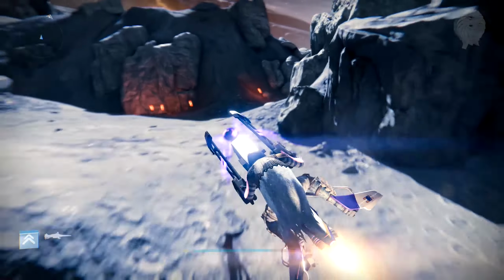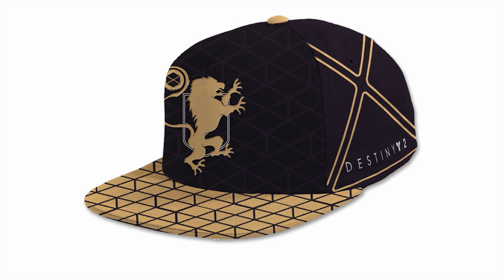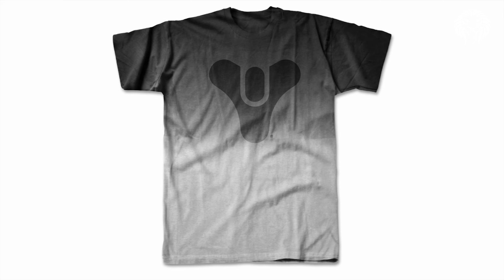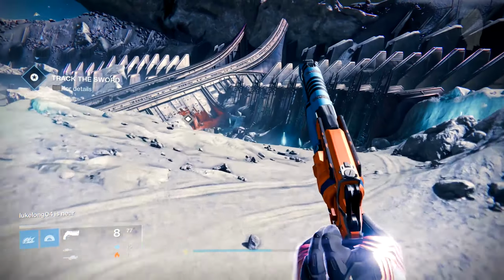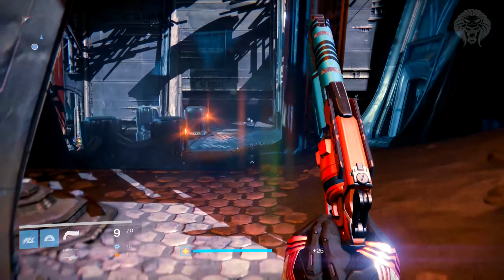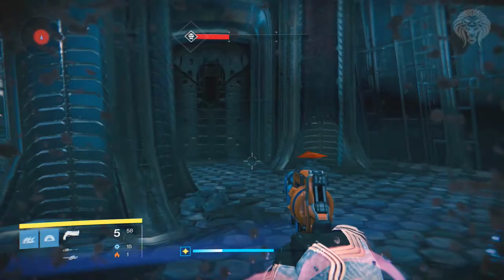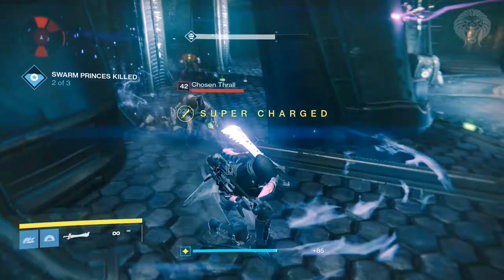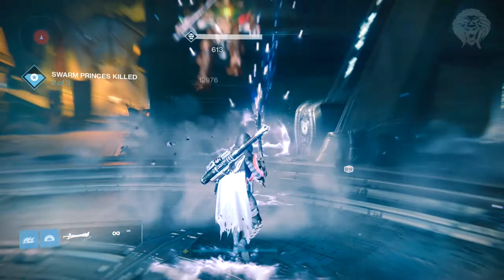Destiny 2: LEAKED SUBCLASS INFO! New Creature Themed Classes For Hunter, Titan & Warlock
Destiny 2 Leaked Subclasses! Gamestop Listing Showing Merch For Subclass Themes in Destiny 2

In this destiny 2 video we are going to be talking about some really interesting leaked info about the new subclasses in destiny 2. Gamestop posted some merch featuring animals that symbolize each new subclass and character class in destiny 2. These also tie into a very strange destiny 2 leak thread which was from an alleged bungie employee.